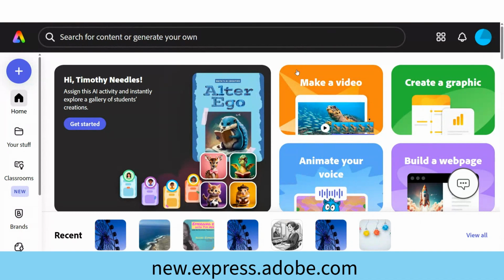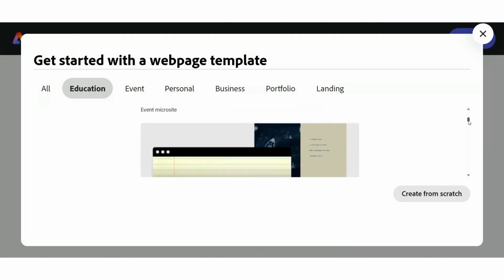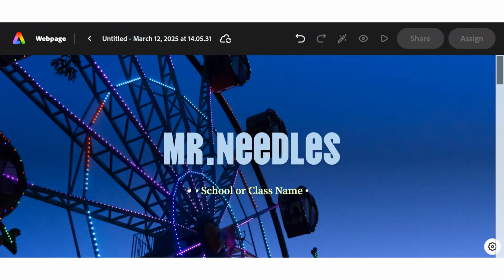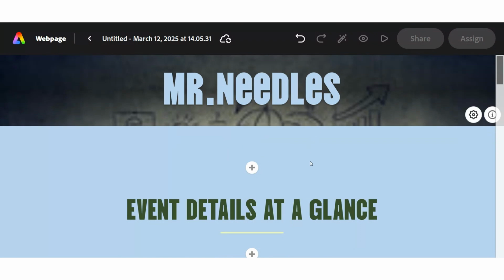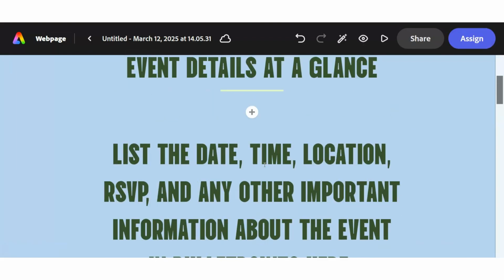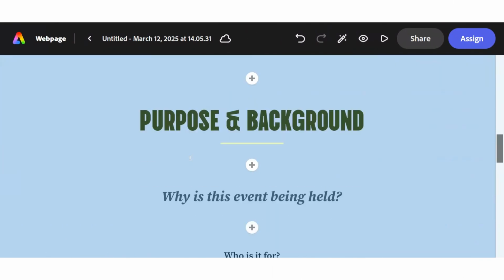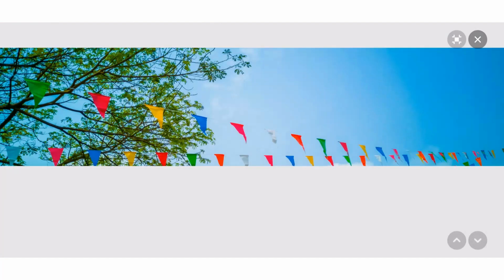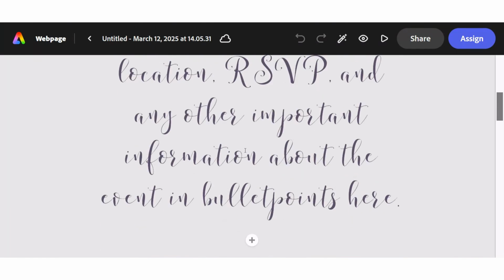Emerging Edtech with Tim Needles: Adobe Express for Web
These short videos under 5 minutes share emerging educational technology for teachers and administrators. This episode features Adobe Express for creating websites and portfolios.